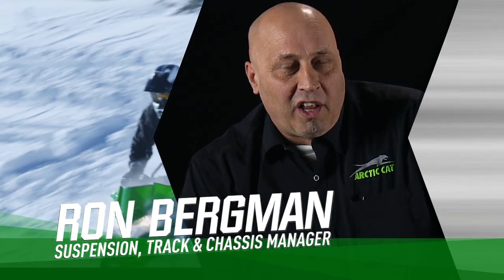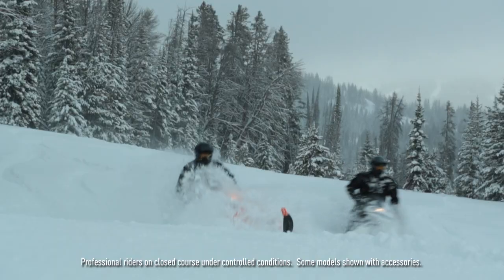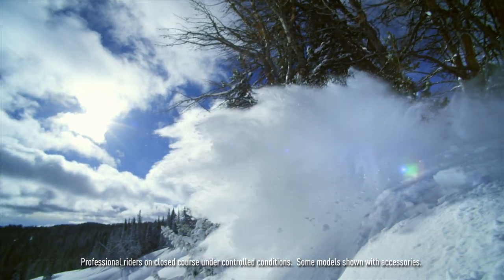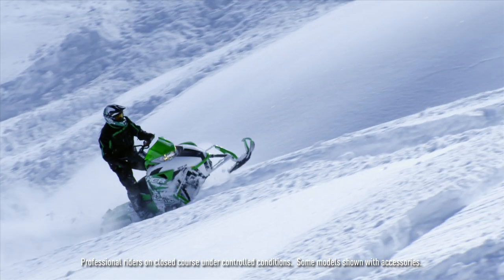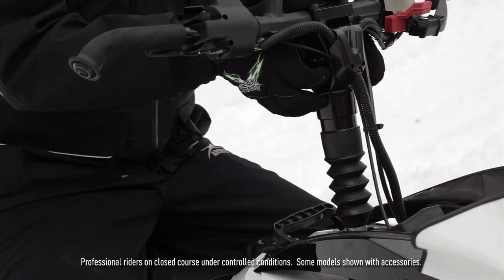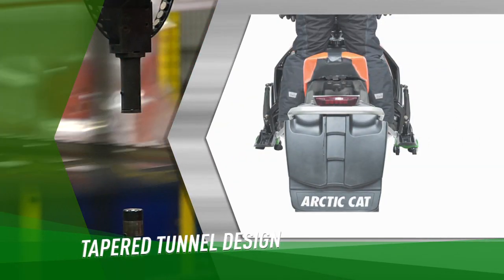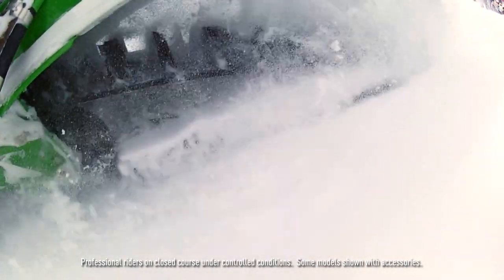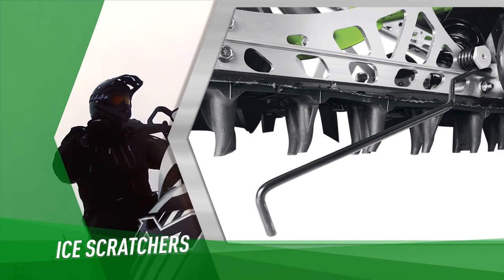Mountain Tech Chassis 2014